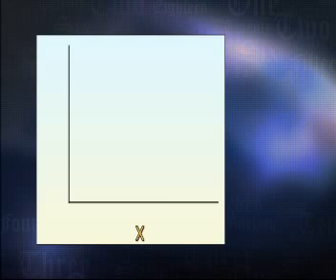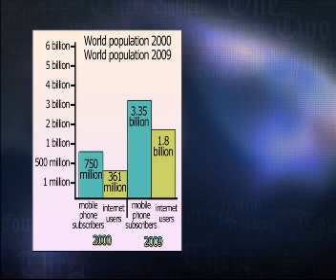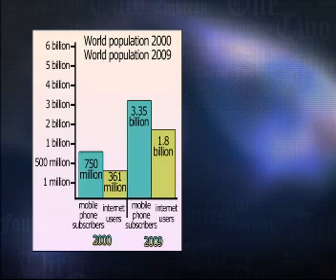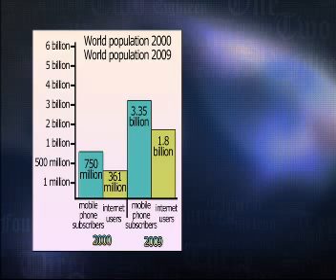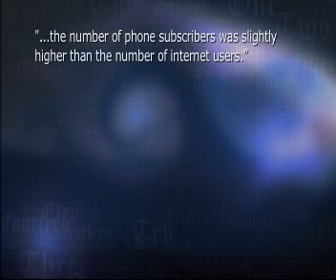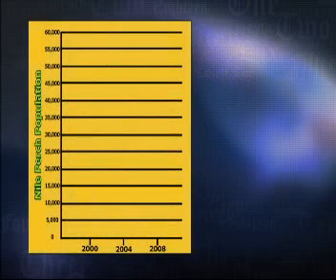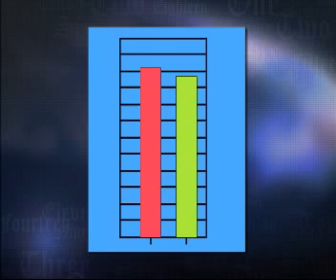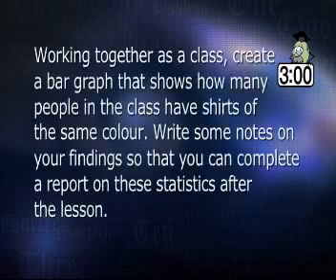Ethiopia | GD 12 – English Unit 2 – Lesson 28 – Writing: writing a report